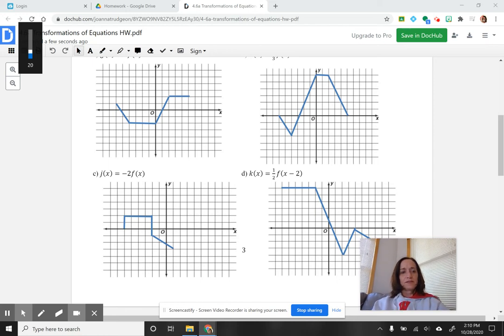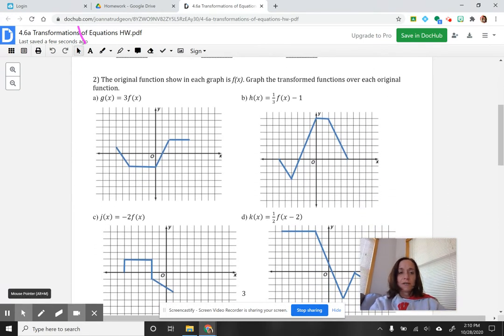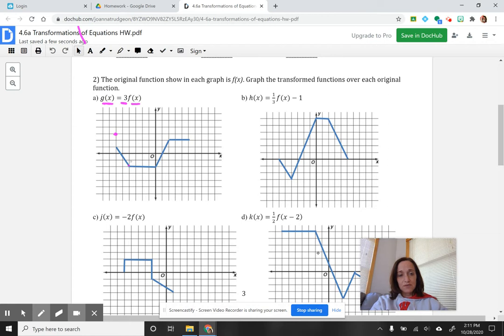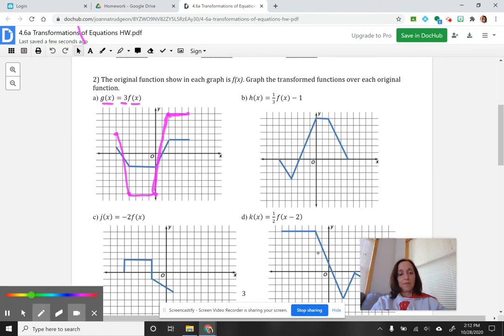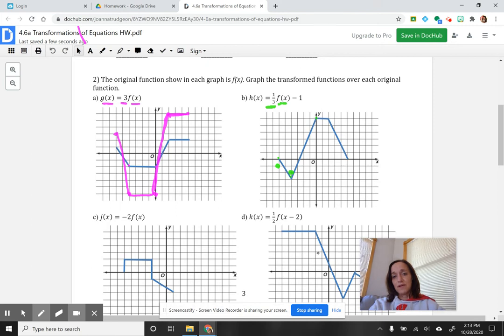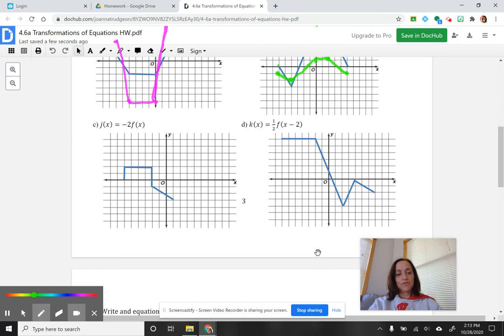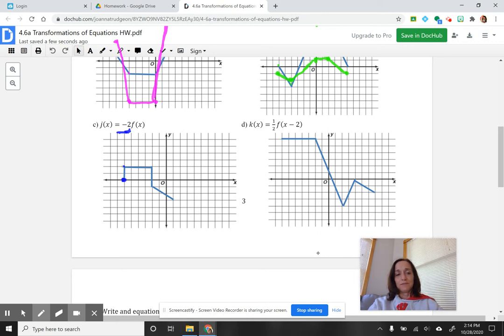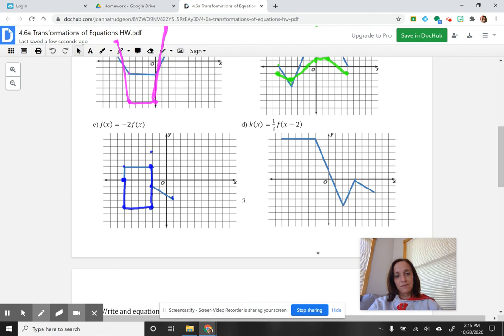4.6a Homework Help